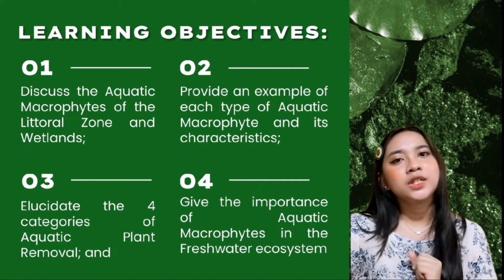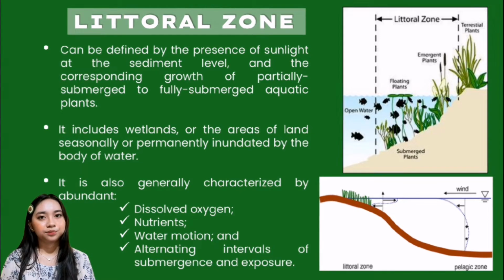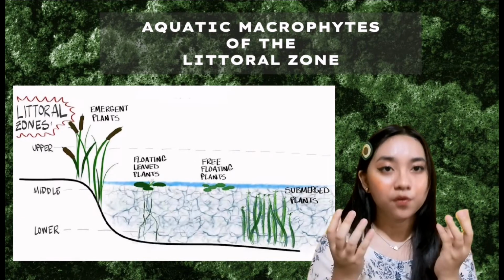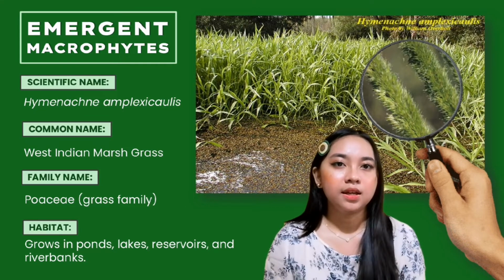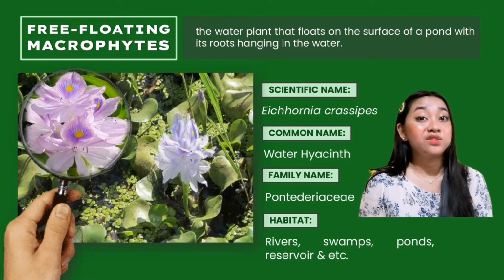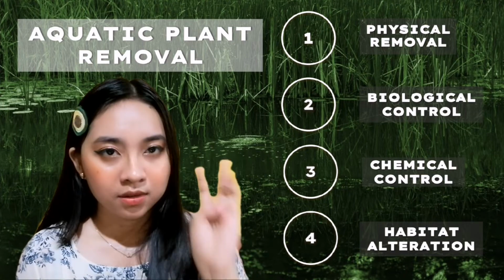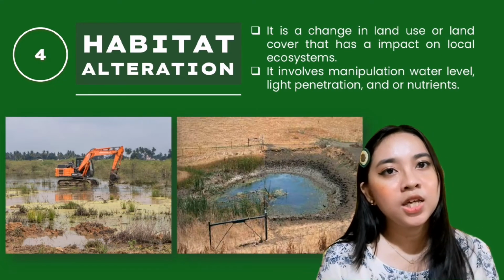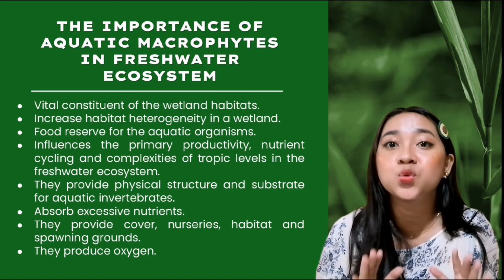Land-Water Interfaces: Larger Plants (Aquatic Macrophytes) by Krystale Joy Lanzaderas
The Land-Water Interfaces focus on the littoral zone and wetlands where they can be found on the larger plants (Aquatic Macrophytes).